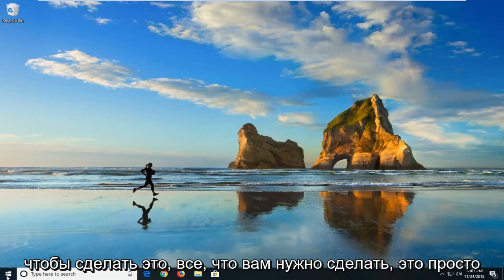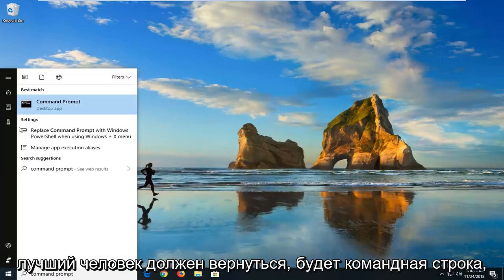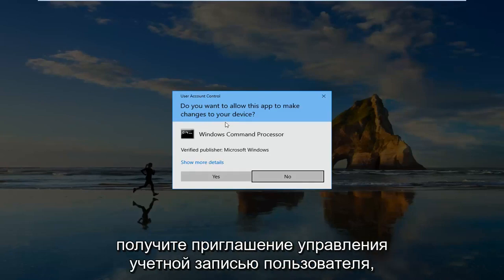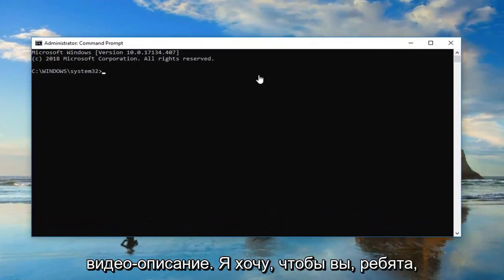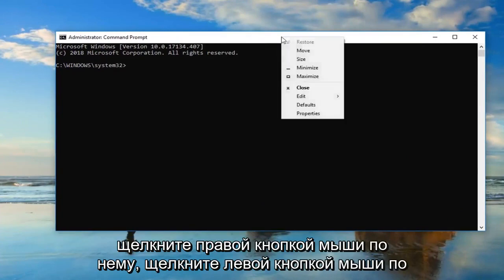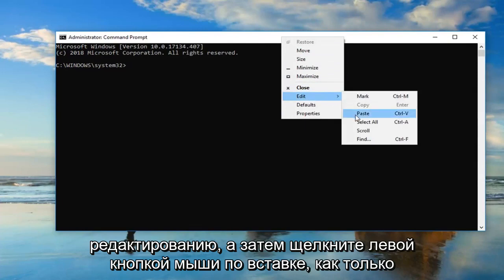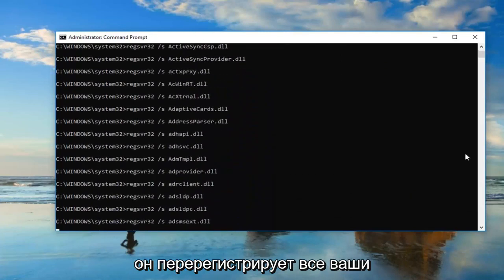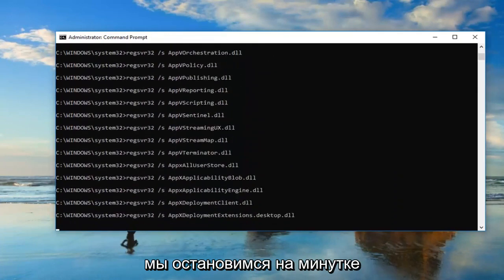Ошибка при запуске приложения 0xc0000142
Приложение не удалось правильно запустить 0xc0000142 в Windows 10.

Возможно, вы сталкивались с моментом, когда вы пытались открыть приложение, и оно не открывалось, выдавая вместо этого сообщение об ошибке Приложение не удалось запустить корректно (0xc0000142). Если вы получаете эту ошибку, то этот пост может вас заинтересовать.

Сегодня мы сосредоточимся на этой ошибке при открытии командной строки. Командная строка обычно является одной из постоянных при исправлении различных типов ошибок в Windows 10. Но что, если одна и та же командная строка обнаруживает ту же ошибку? Исправить такие ошибки становится действительно сложно. Но это не невозможно сделать. Существует ряд факторов, вызывающих подобные ошибки. Мы попробуем все возможные исправления, чтобы исправить эту ошибку.